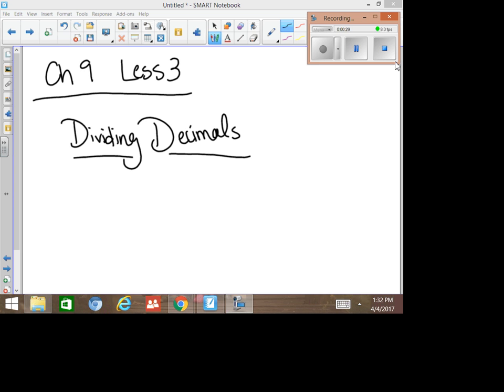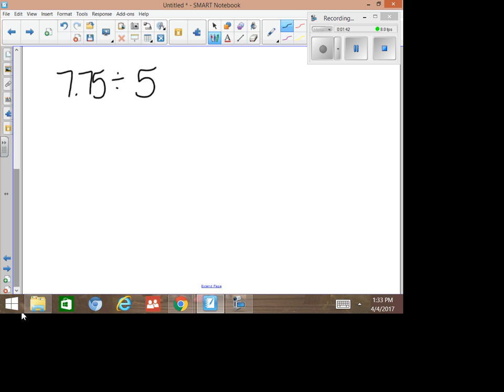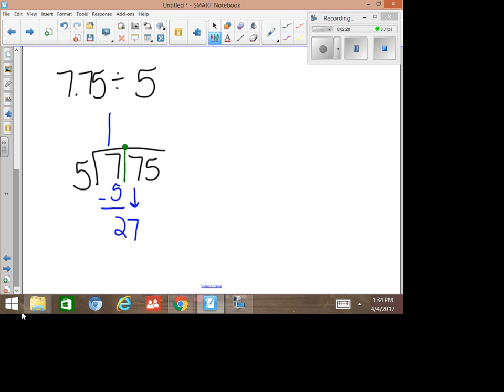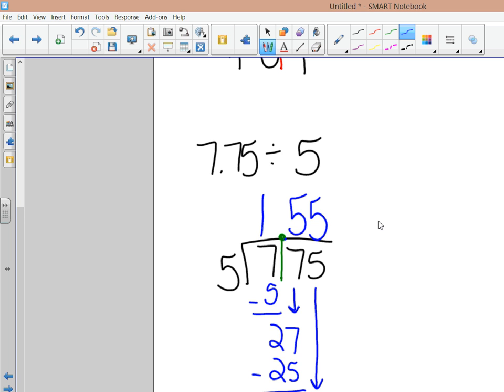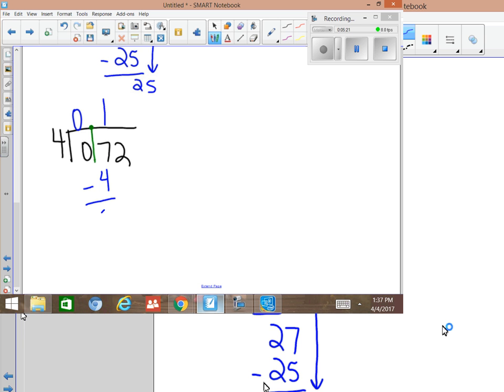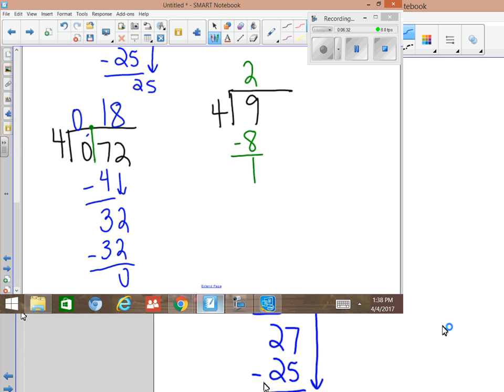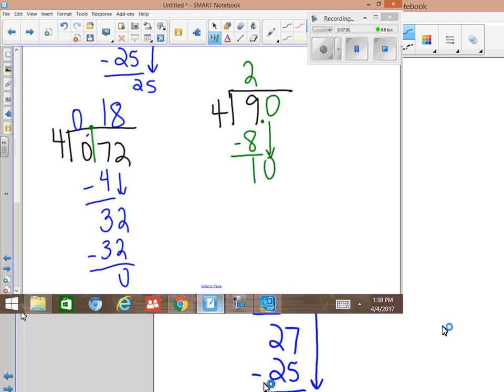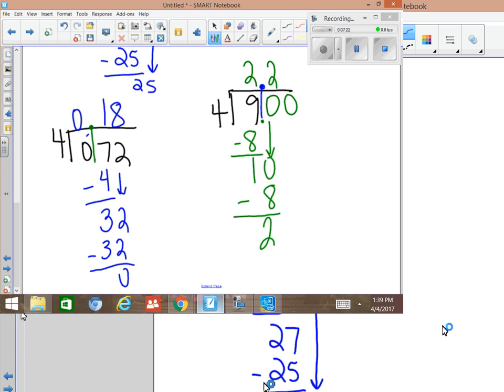Apr 4 5th 9 3